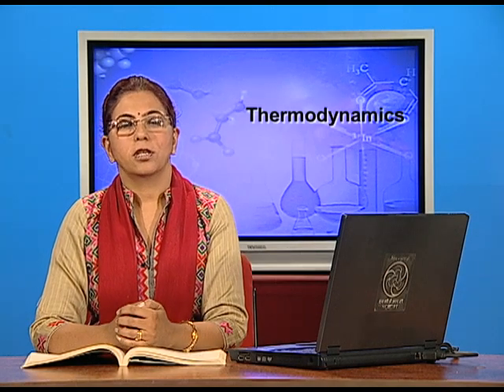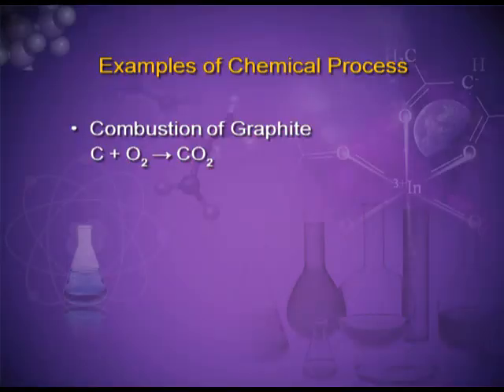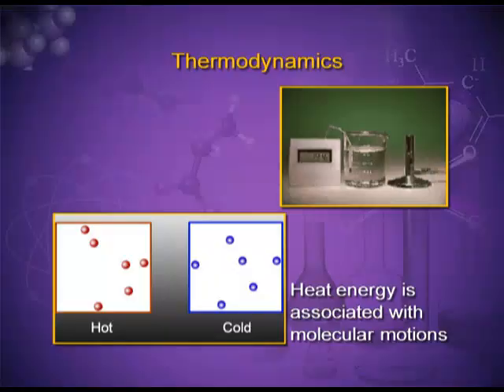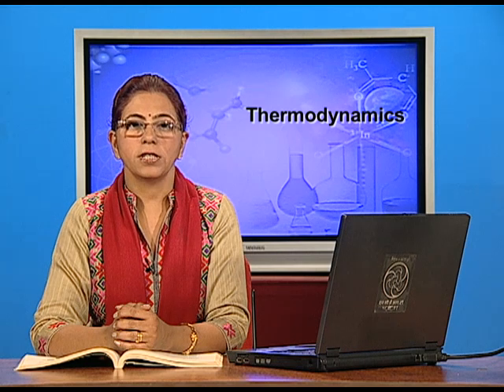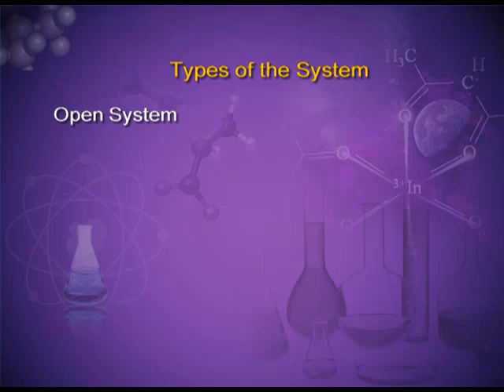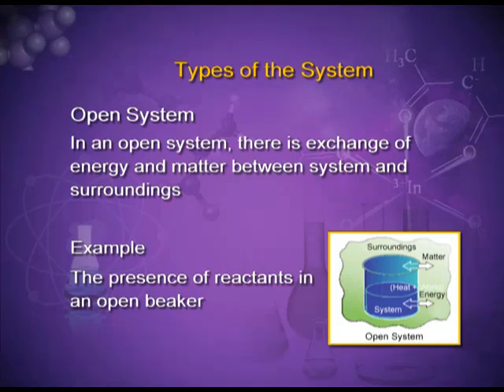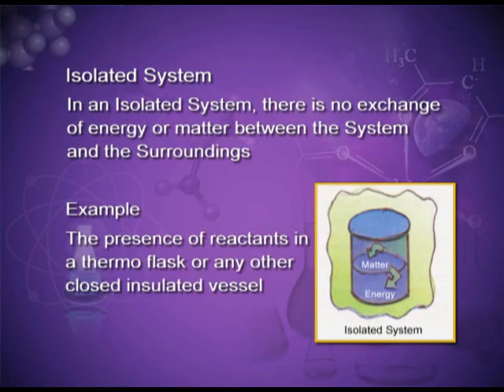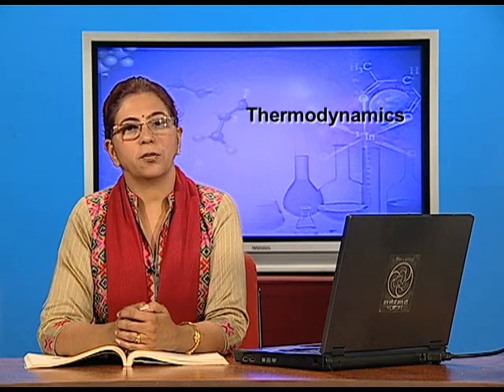CHEMISTRY XI CH6 EP1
The programme is for Class 11, Chapter 5 on States of Matter. This video defines all state variables and functions and thermodynamic states.